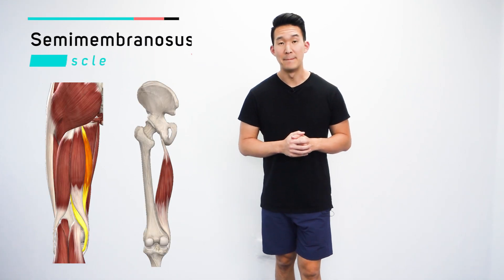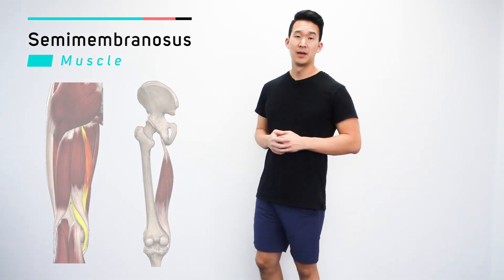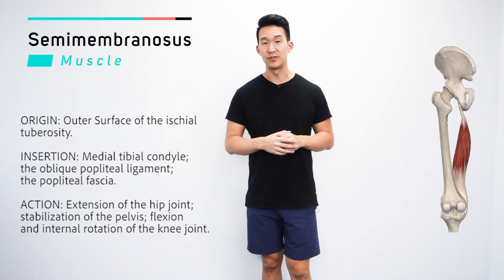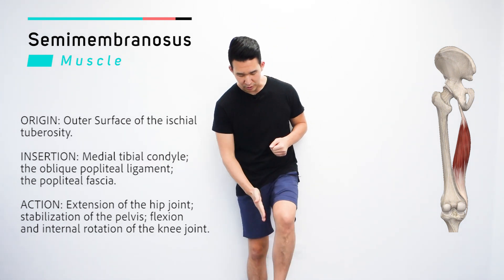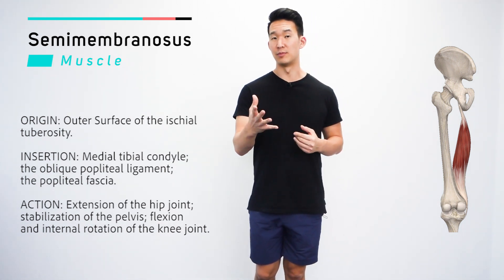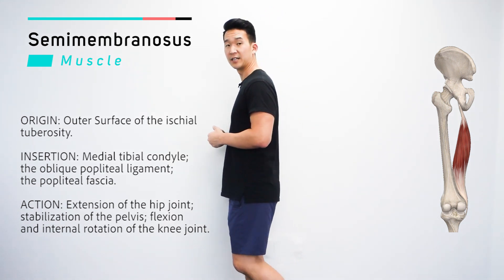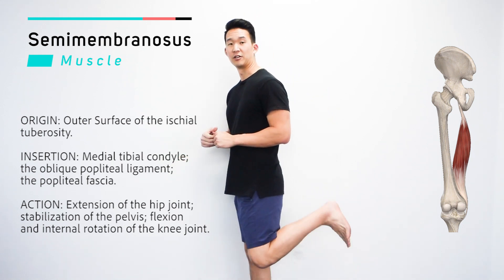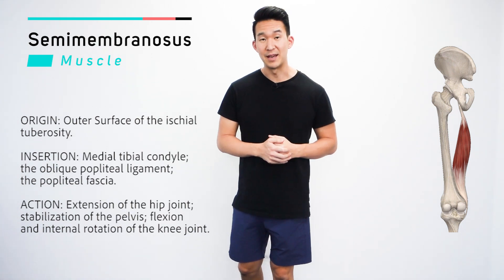Semimembranosus | Muscle Anatomy | Joetherapy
👉 If you’re dealing with ongoing pain and want something simple to follow, I put my full system
- All images and information are property of 3D4medical.  This is the anatomy app that I use.

Semimembranosus

ORIGIN: Outer Surface of the ischial tuberosity.

INSERTION: Medial tibial condyle; the oblique popliteal ligament; the popliteal fascia.

ACTION: Extension of the hip joint; stabilization of the pelvis; flexion and internal rotation of the knee joint.

Need a Stretching Routine and Video Library of my Stretches? To get you feeling and moving better!